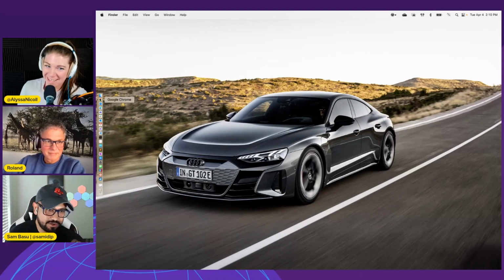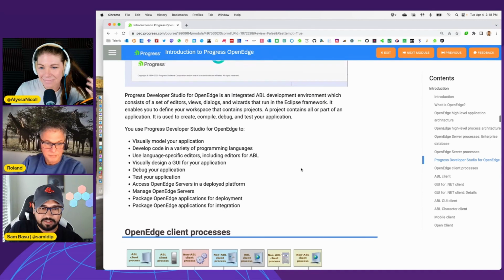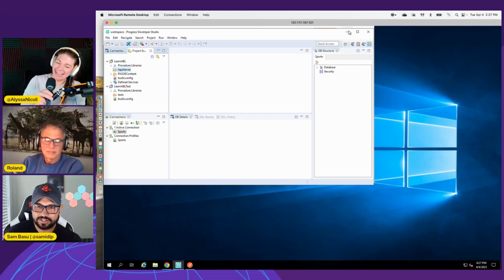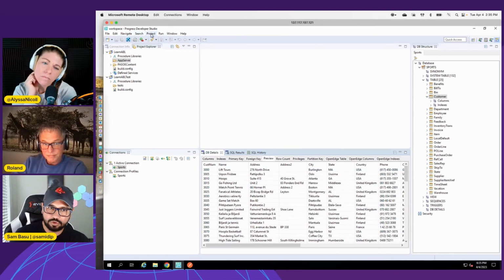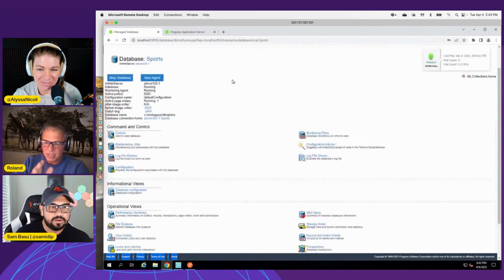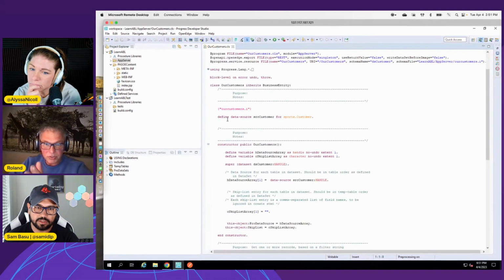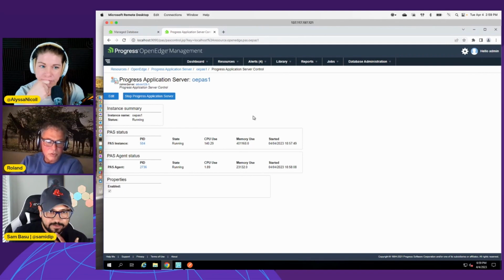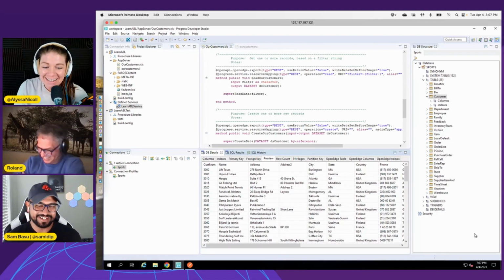JS Girl in a .NET World: Learning Advanced Business Language | Part 2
In this beginner-friendly episode, Alyssa & Sam are diving deeper into the complex world of OpenEdge's ABL - Advanced Business Language. Learn along with them!

ABL is used for the needs of your business or enterprise applications. An OpenEdge developer can create APIs for .NET, JavaScript, Java clients, Java messaging, and even map database schema to XML formats, while still leveraging the efficiency of ABL.